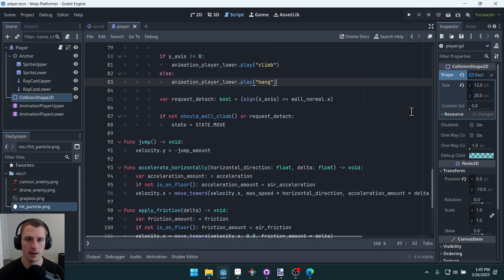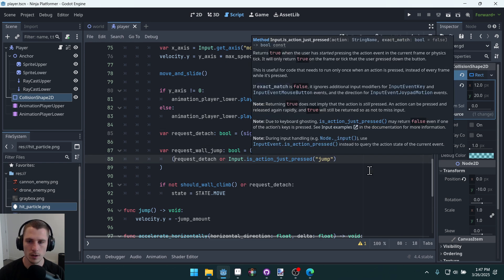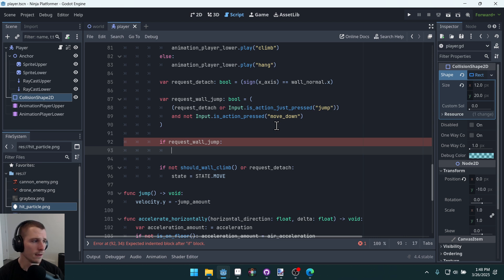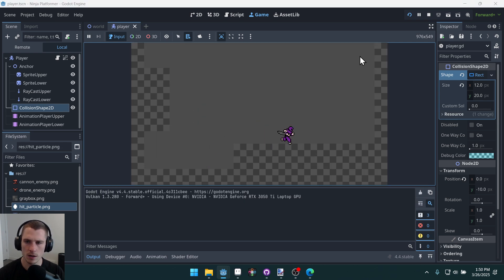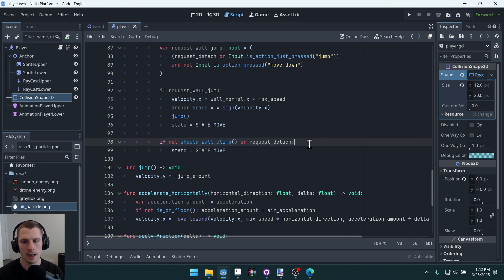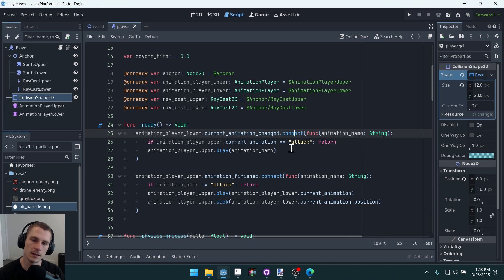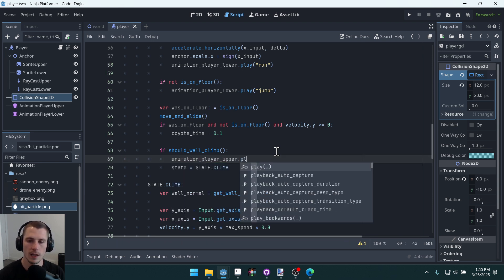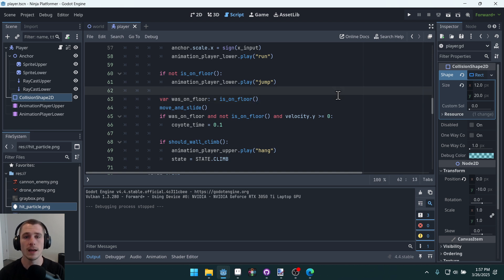Make a Ninja Platformer (in Godot 4) - P9 Wall Jumping